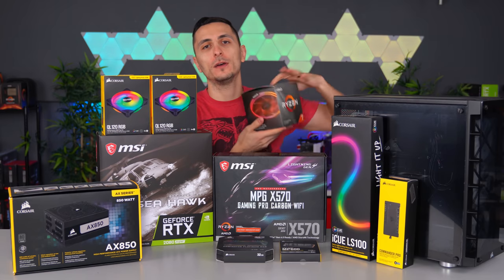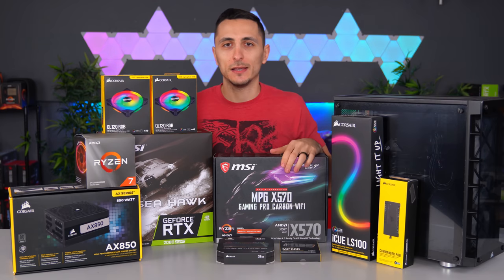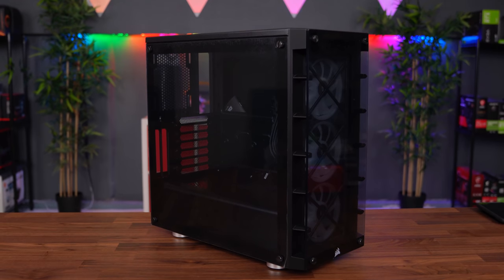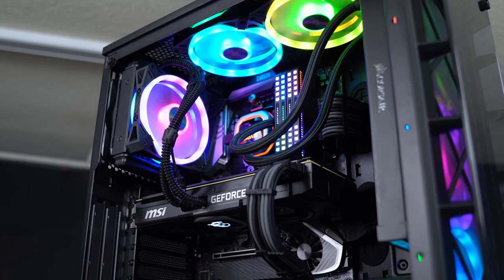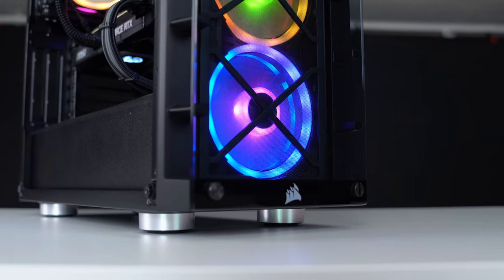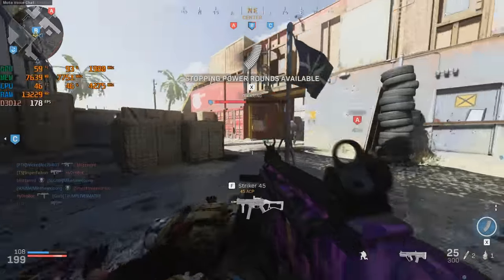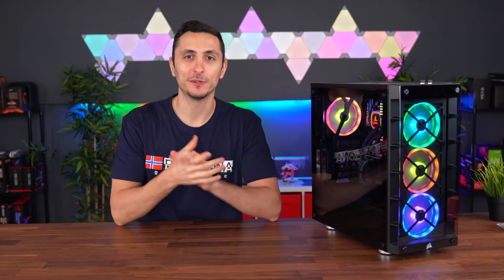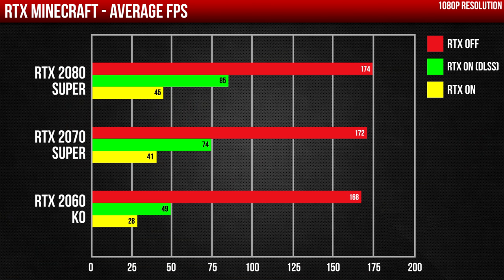Building an RTX Gaming PC for Minecraft - RTX ON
Building gaming/streaming PC to play Minecraft with RTX ON!
►Parts List◄
Ryzen 7 3700X
MSI X570 Carbon
MSI RTX 2080 Super Seahawk
Corsair Dominator Plat RGB 32GB (3600Mhz)
Corsair 465X Crystal RGB
Corsair MP600 2TB M.2 SSD
Corsair QL120 RGB X6